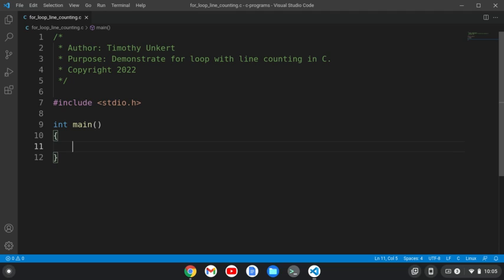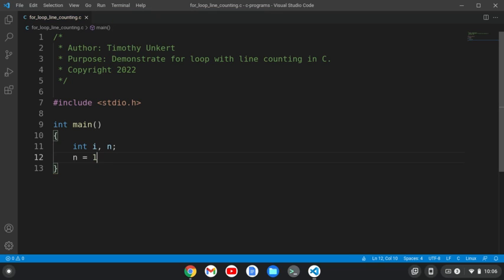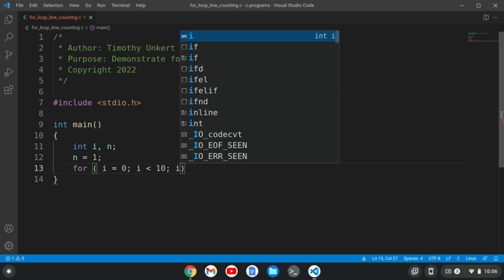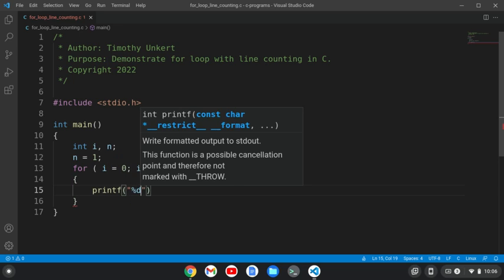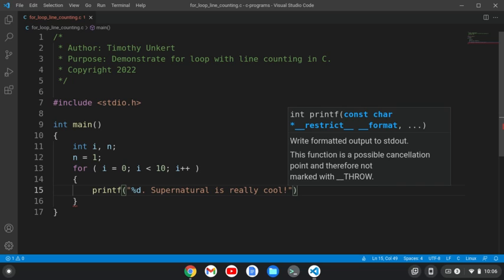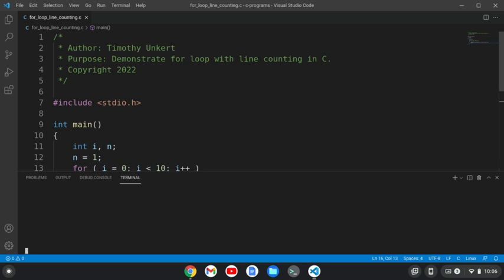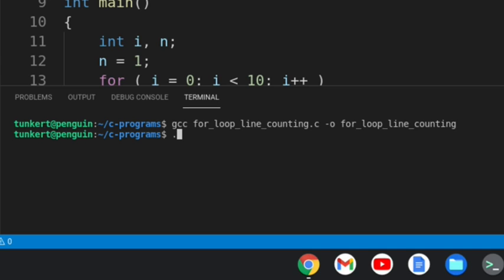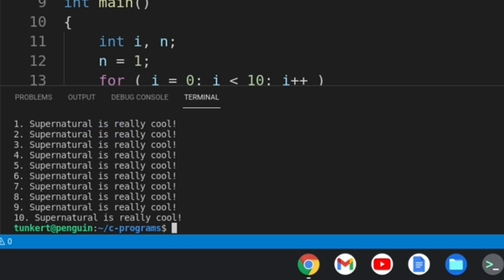C Programming Tutorial - For Loop With Line Counting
In this C Programming Tutorial I discuss the for loop with line counting.